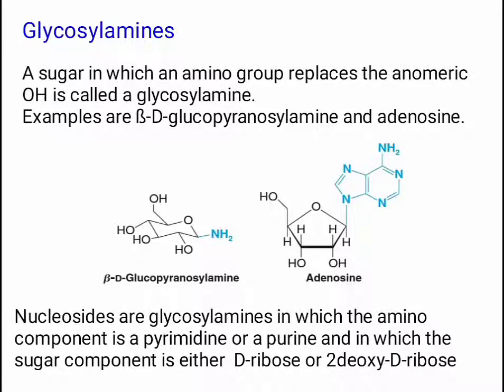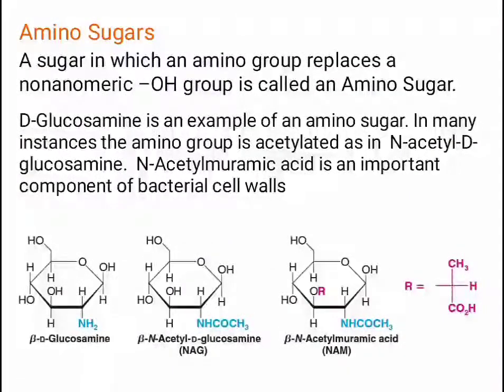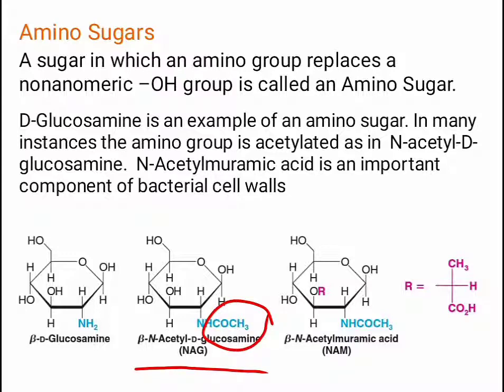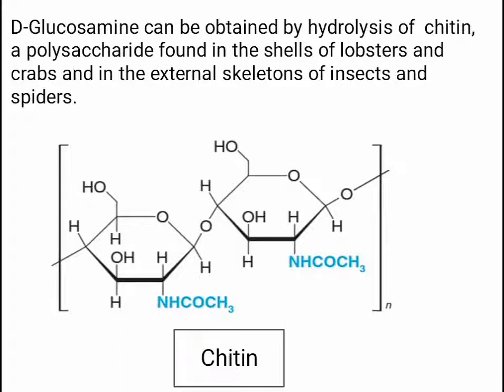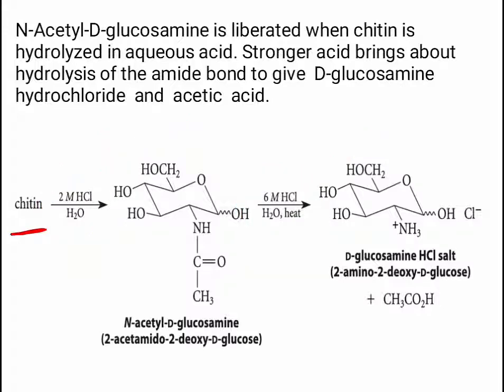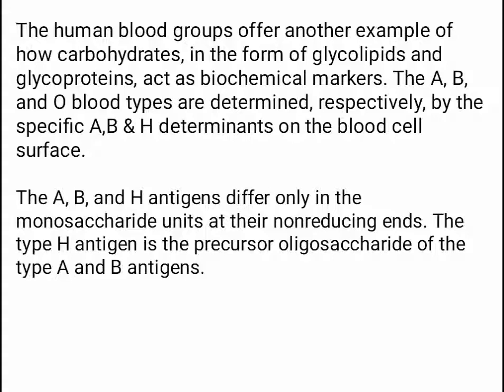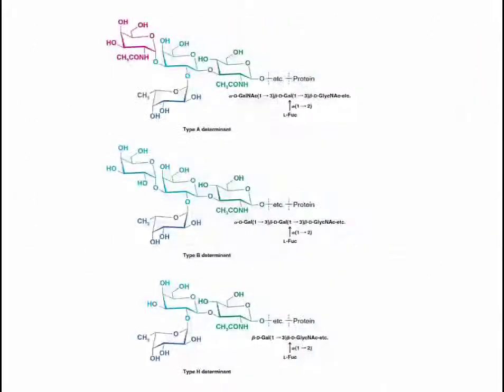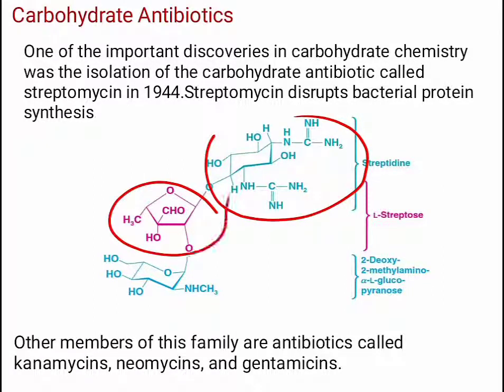Glycosylamine,Amino Sugars, Glycoprotein,Glycolipid, Carbohydrate Antibiotics